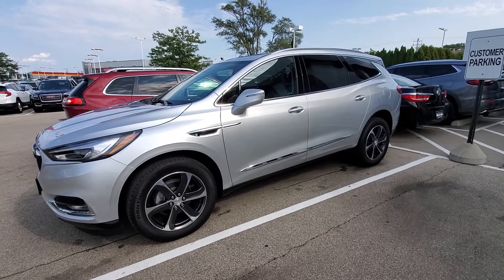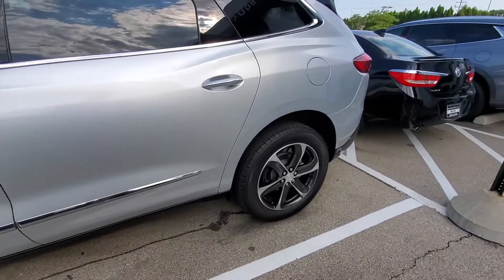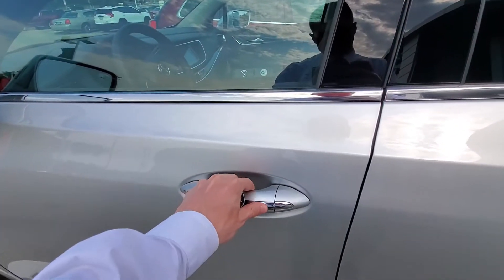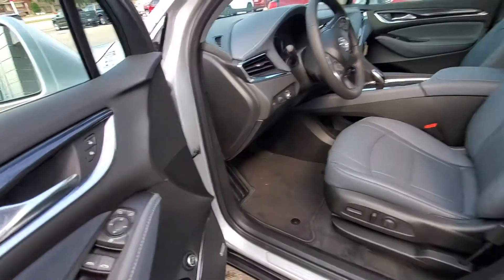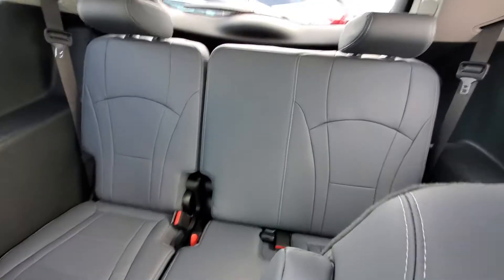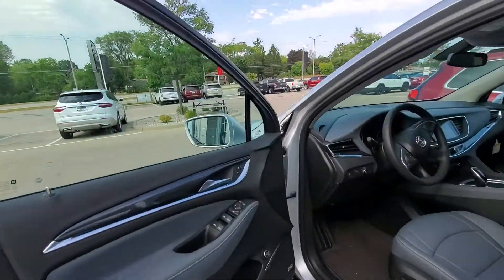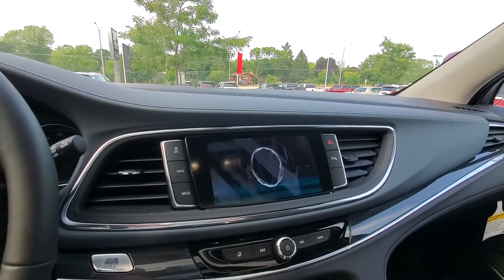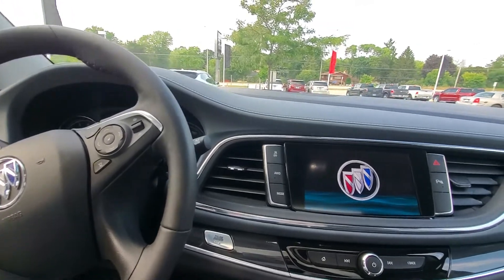2020 Buick Enclave for Adam